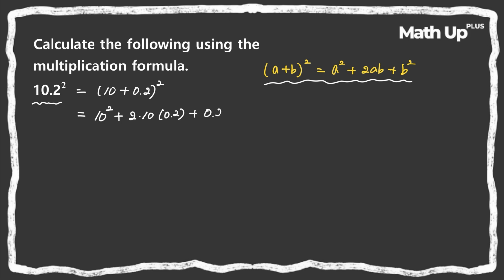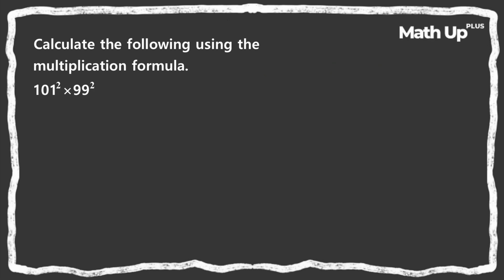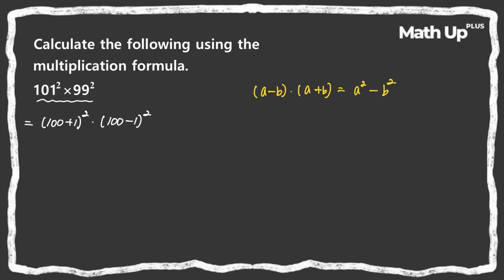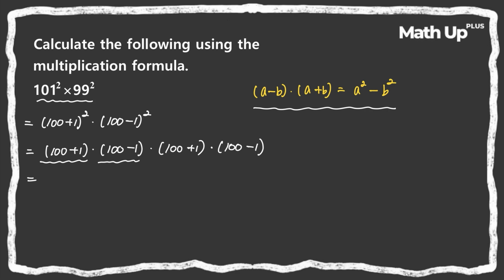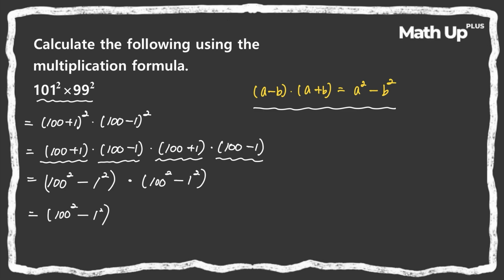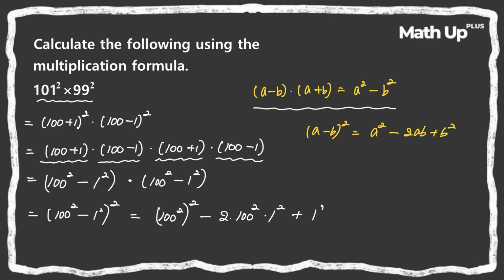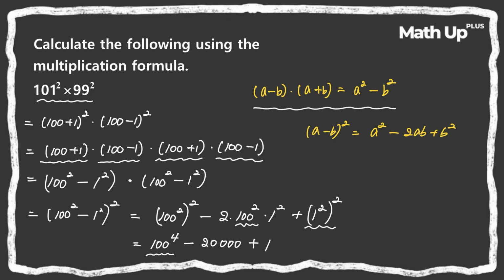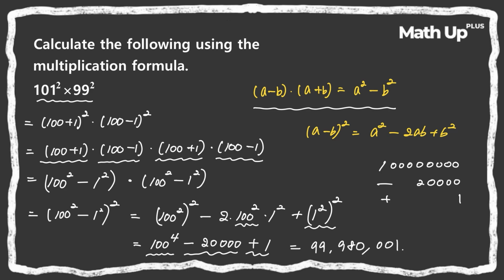Algebra2 Calculating the following using the multiplication formula